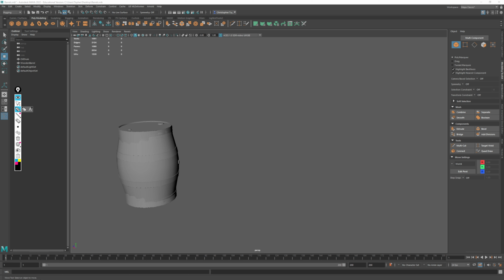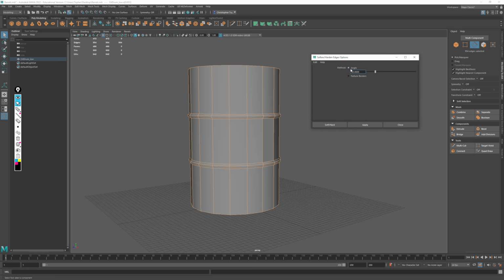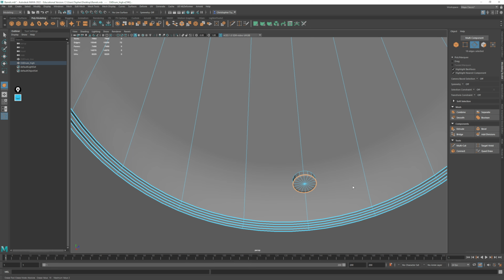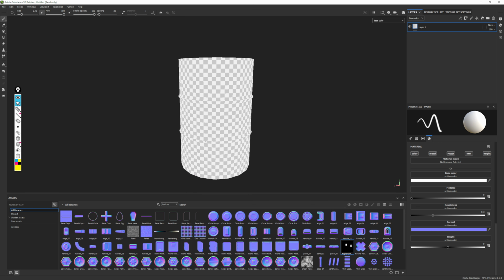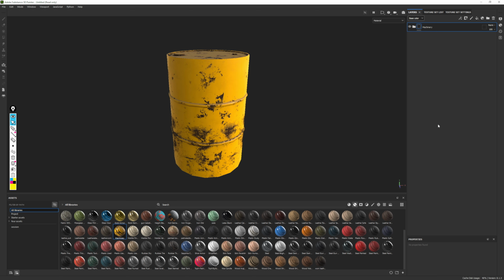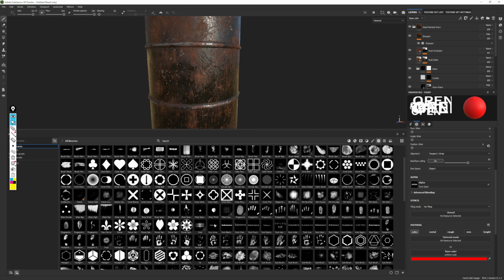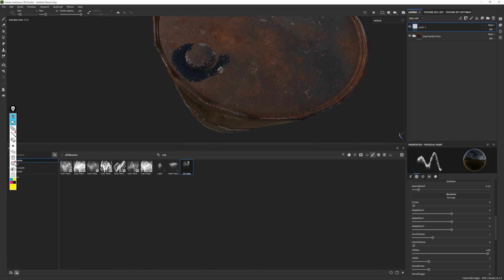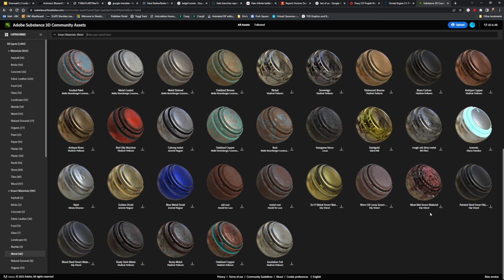Creating textures for a barrel using Substance Painter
In this video I break down how to complete the Substance Painter texturing assignment. 3 variation of the barrel are required.